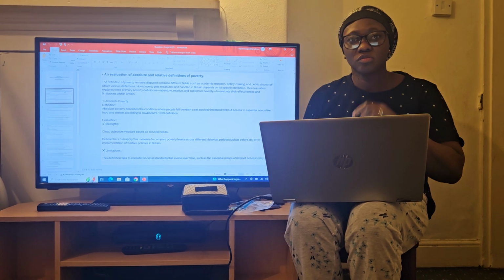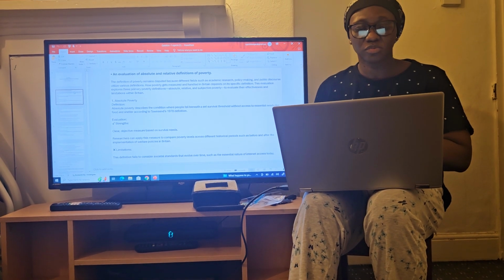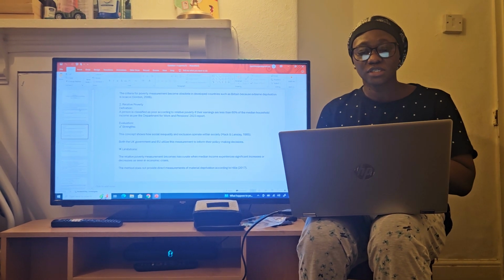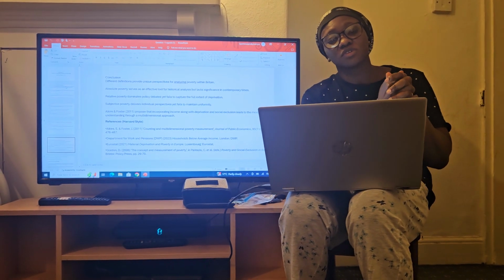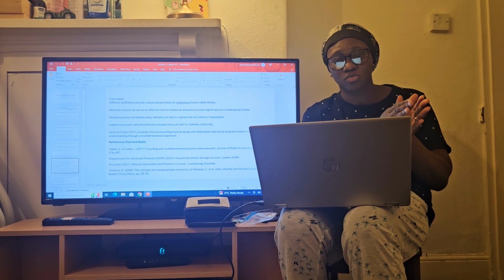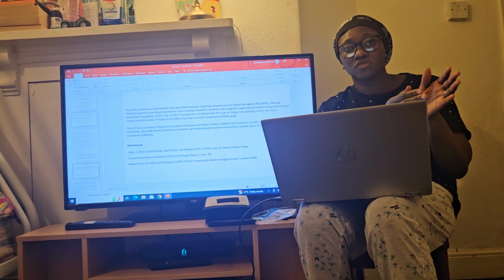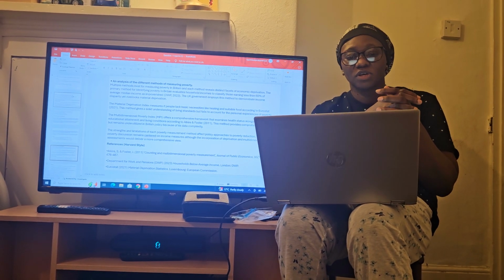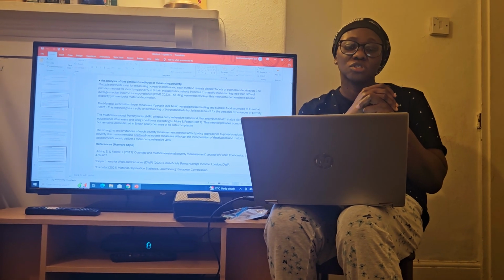Unit 12: Poverty in Contemporary Britain